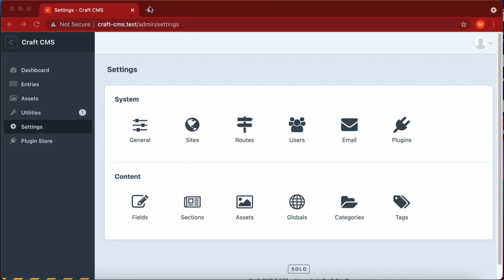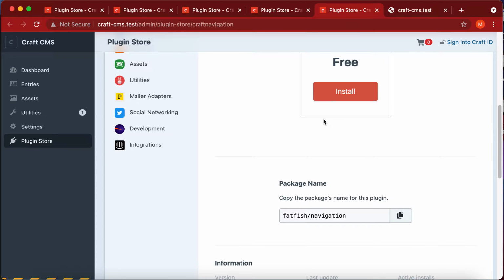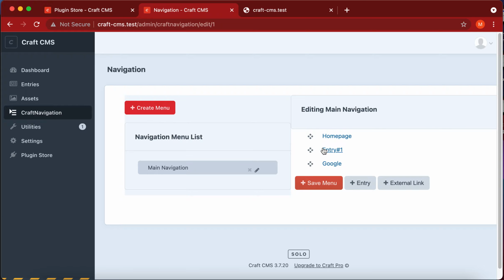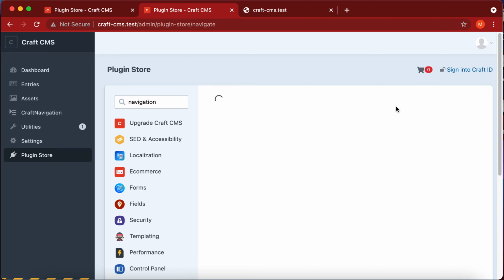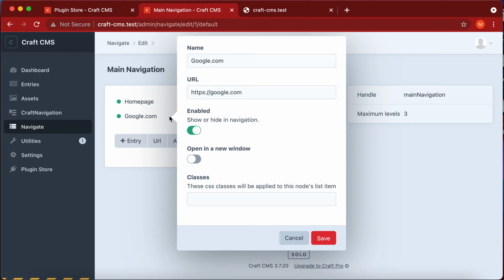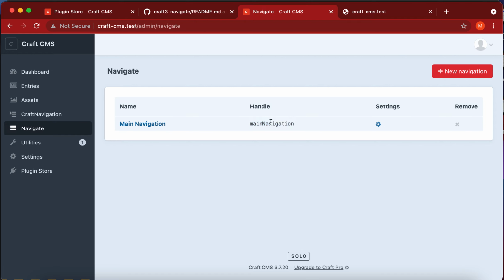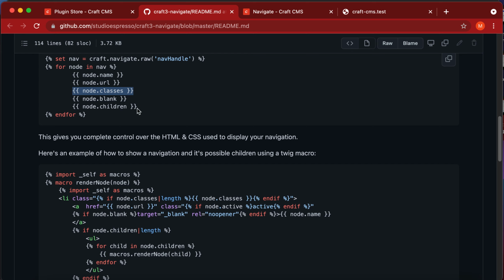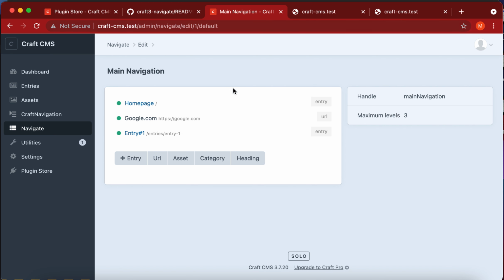Craft CMS work with navigation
In this tutorial we are going to make out static navigation menu to become editable in our craft cms.

Craft cms : 3.7.20
Web Server : Valet